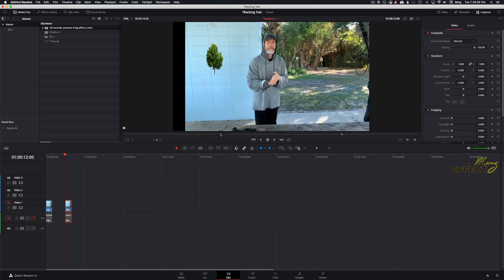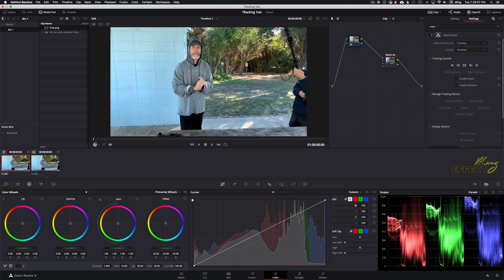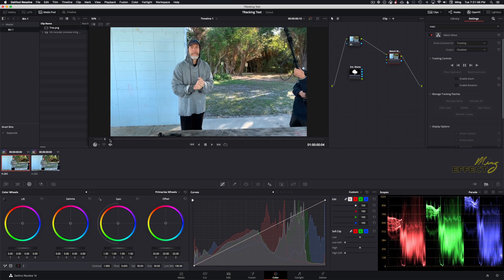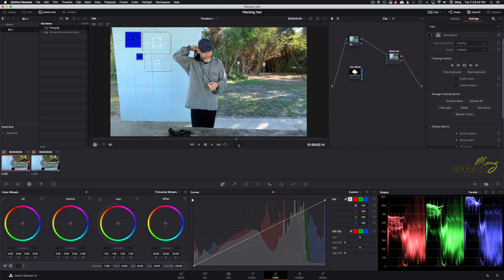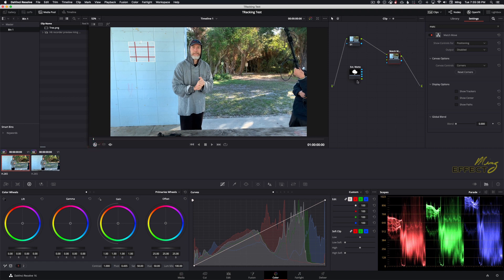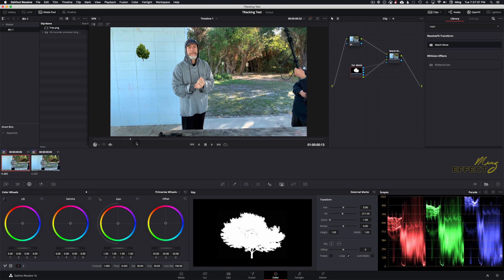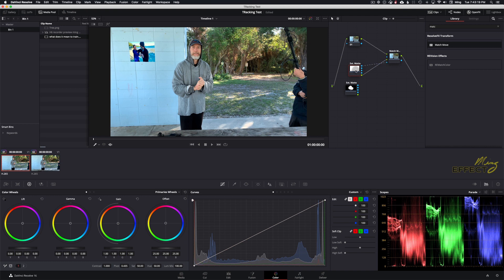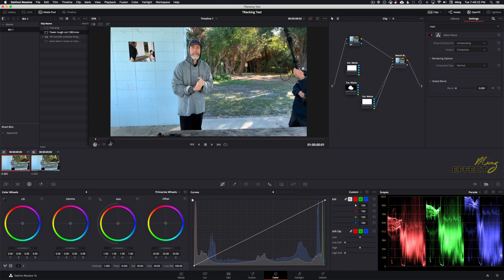Simple Match Move Node Tracking in Davinci Resolve | Ming Effect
Ming shows you how to use the simple Match-Move node to track anything into your scene using Davinci Resolve (version 16.2.2 though it should work with earlier versions as well).

Ever pull your hair out because you did NOT want to use the Fusion panel to do a track and match move? Well, this video is your answer. Enjoy.

My setup:
AMD Radeon RX 580 8Gb graphics card
Viewsonic 27" 14 Bit Color VP2768 Pro
Apple Mac Mini (2018)
G-Technology 1TB G-DRIVE mobile SSD
Future setup:
Razer Core X External GPU Enclosure
ASUS Radeon RX Vega 64 8GB